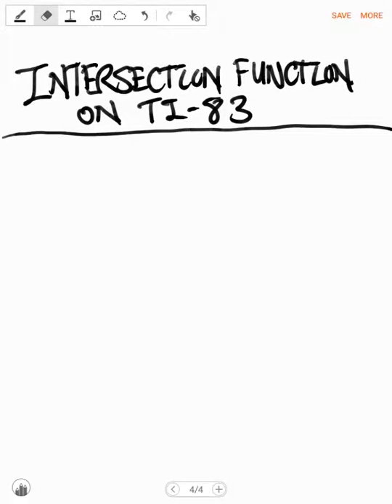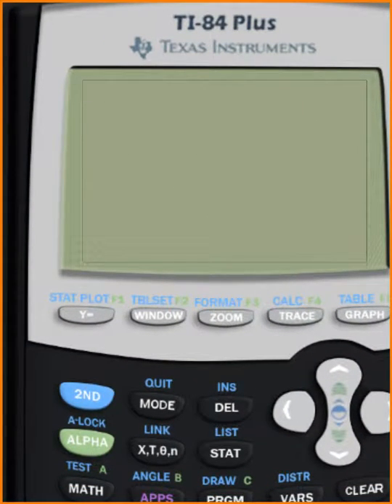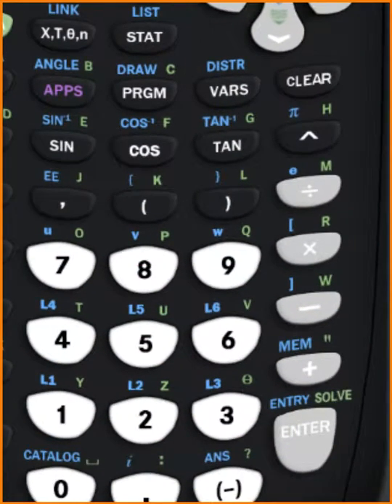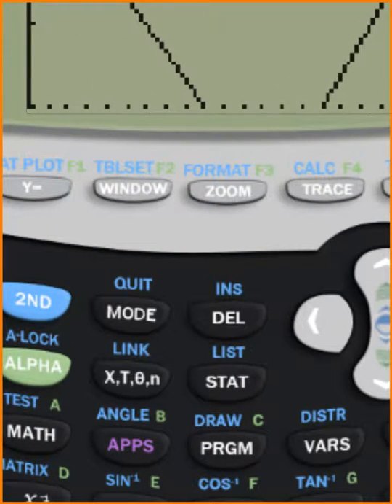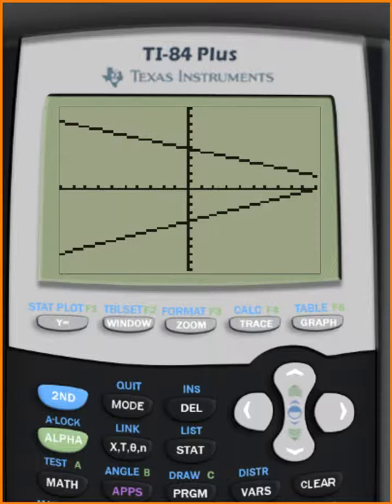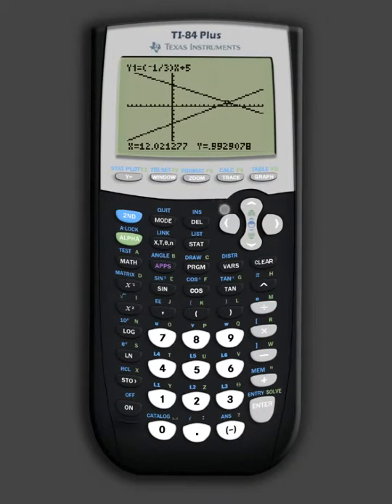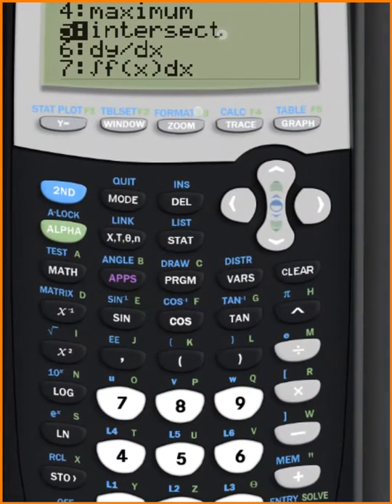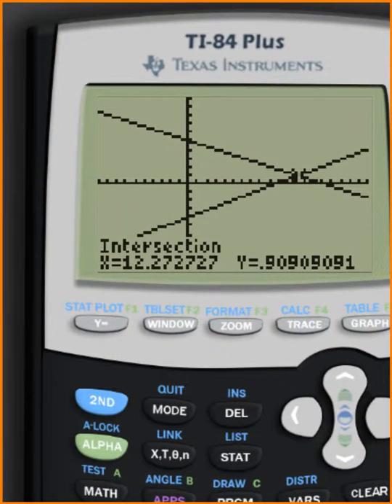Intersection function on TI-83